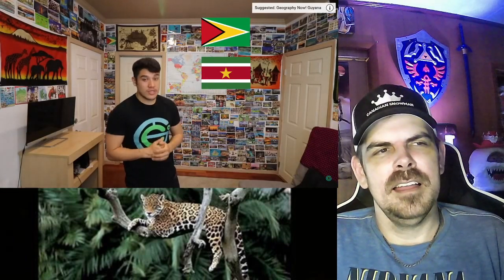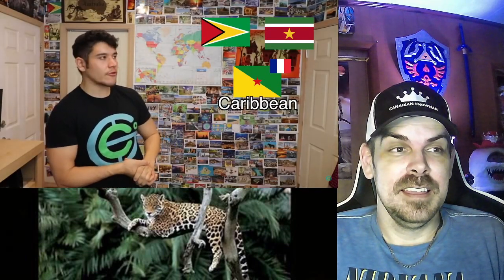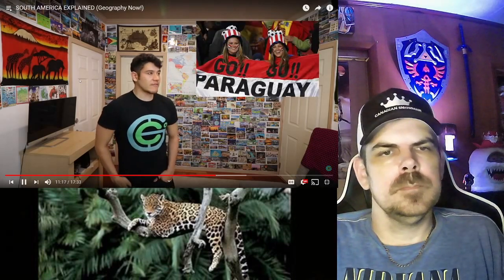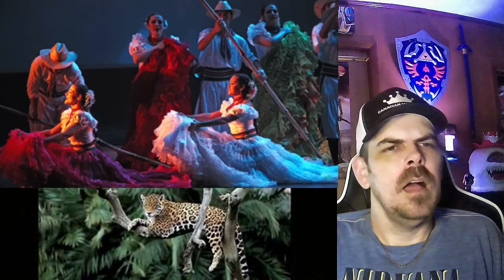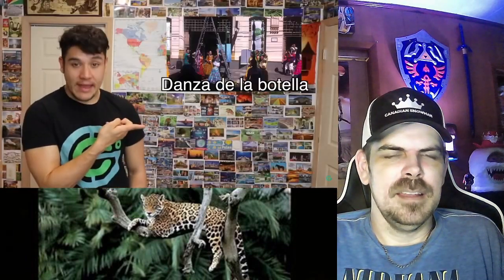SOUTH AMERICA EXPLAINED (Geography Now!) REACTION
Join the Snowmans Marshals for a better chance at your request getting watched and  to get access to other perks